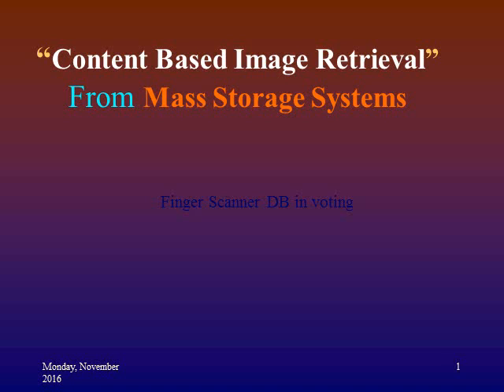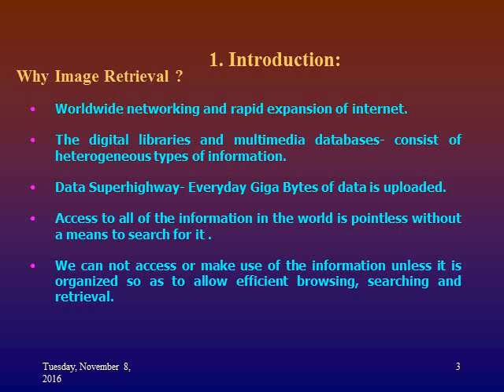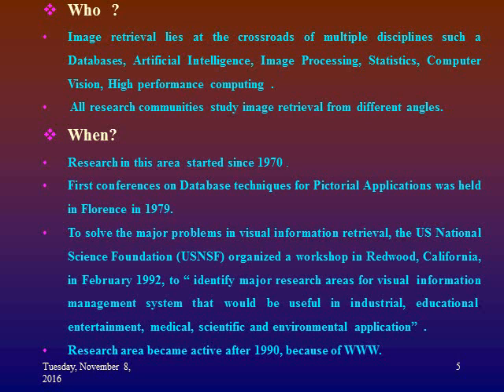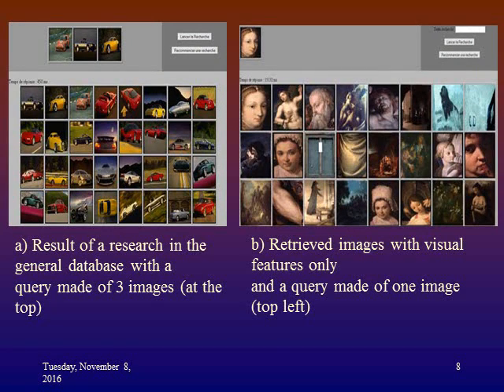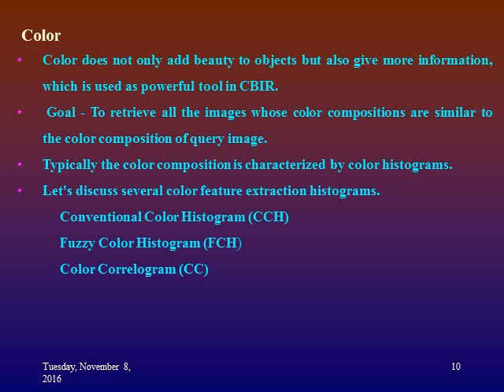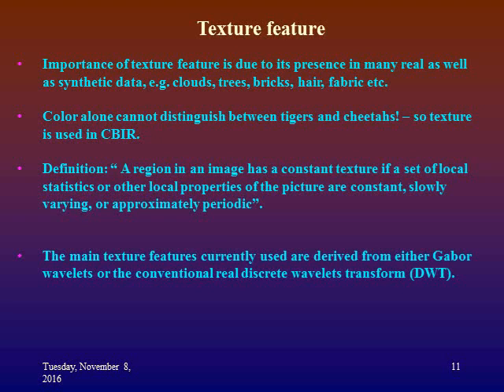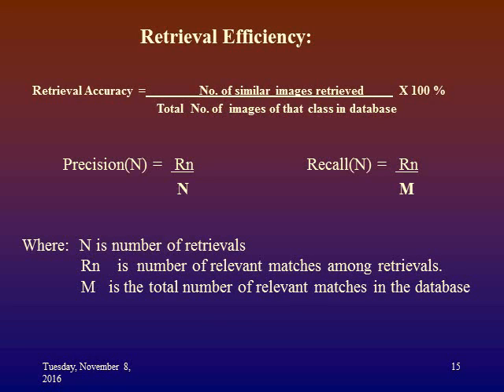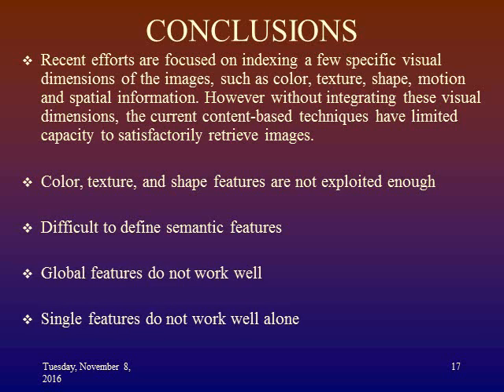Content Based Image Retrieval System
This video is just basics of CBIR systems.